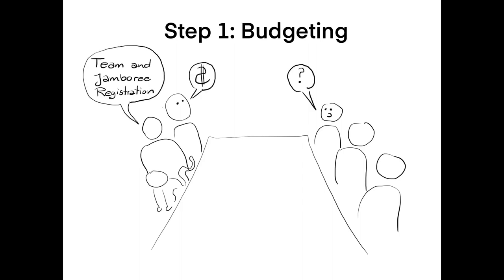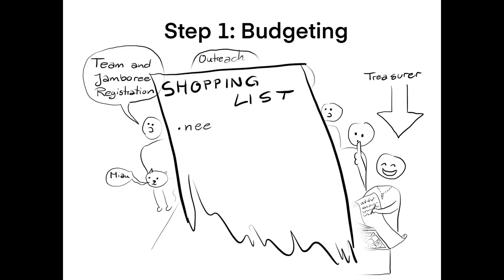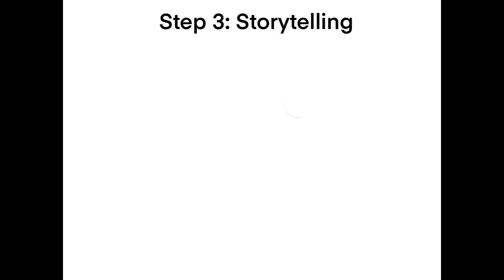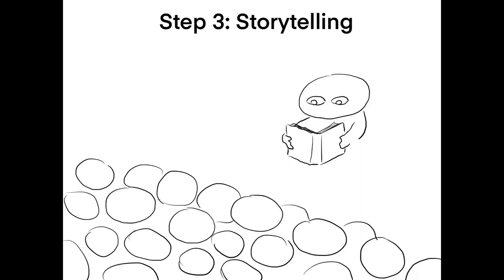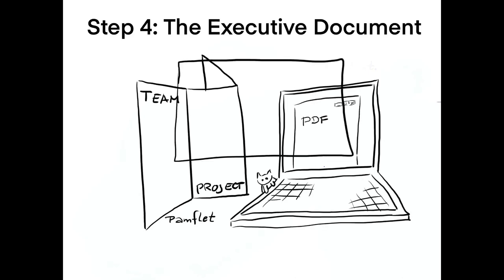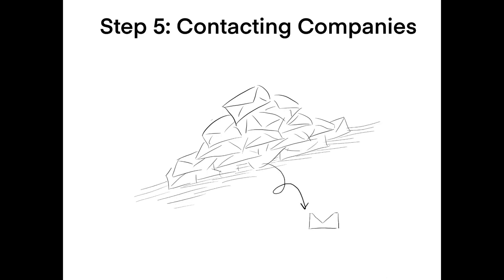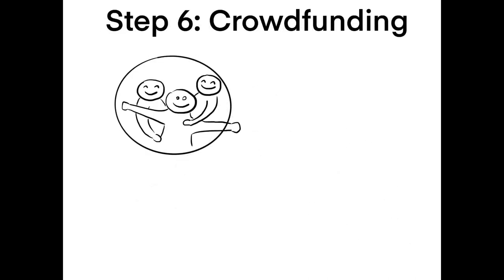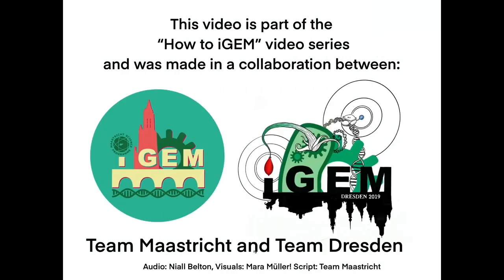How to iGEM #1 - Fundraising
Here we describe in six simple steps how to get funding for your team, your research and your trip to Boston.
Script: Team Maastrich
Audio: Niall Belton
Visuals and editing: Mara Müller
This video was a collaboration between Team Maastrich and Team Dresden for the iGEM 2019.